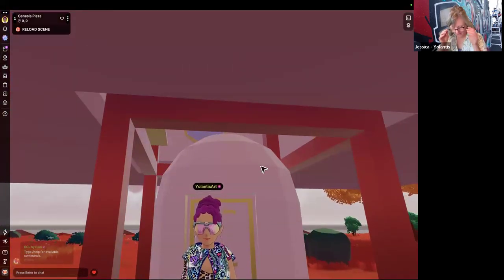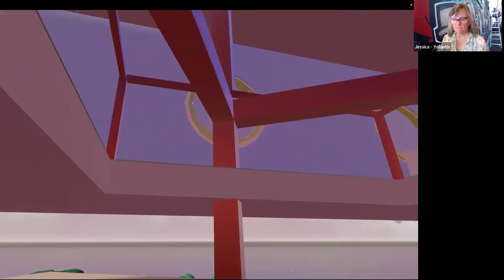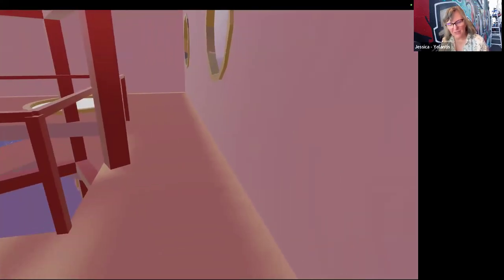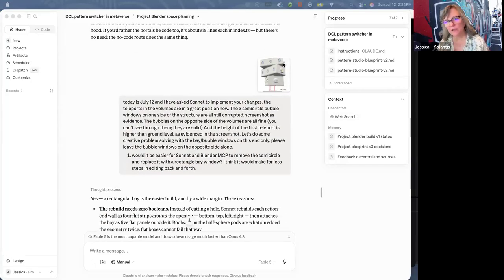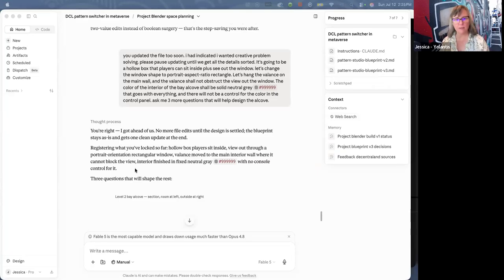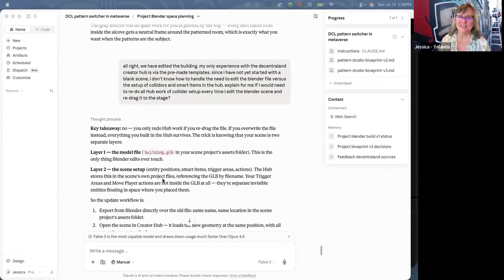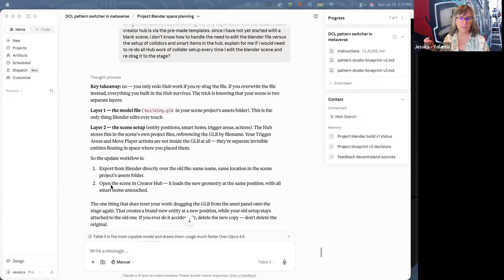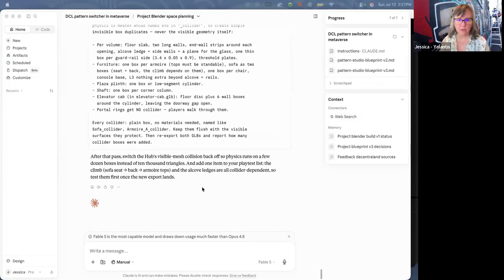DCL Pattern Studio Progress Check In July 12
I have changed the semicircle bay windows to rectangles. I preview the new edits in the creator hub and notice errors on the first and second floor. (One of a series in a playlist called Yolantis in Metaverse)